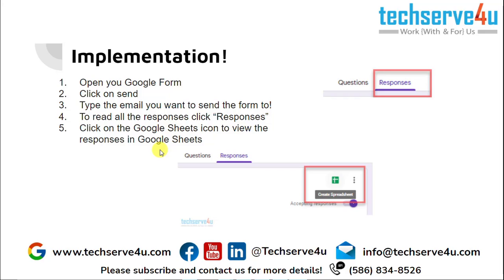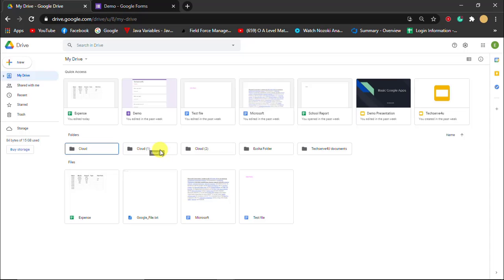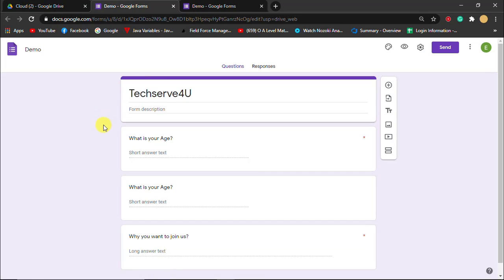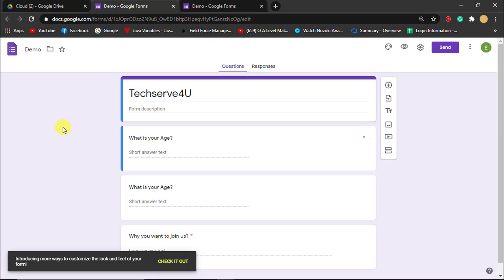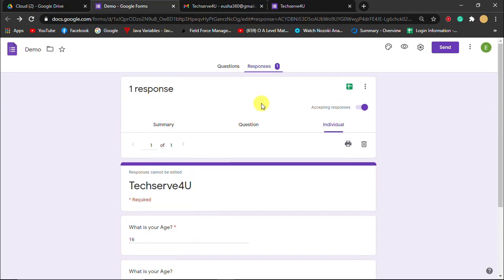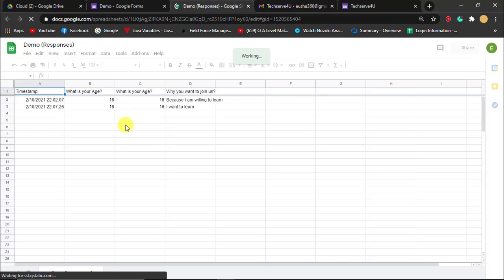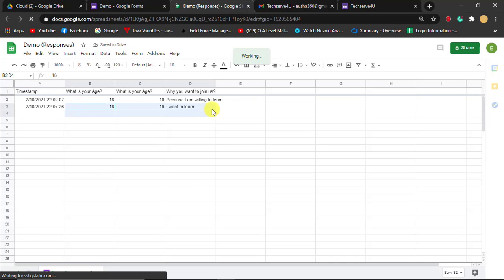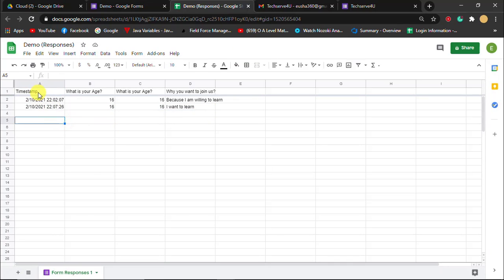26 How to share the Google Form and view the question responses in Google Forms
When the recipients have submitted their answers or filled out the form, it is counted as a response